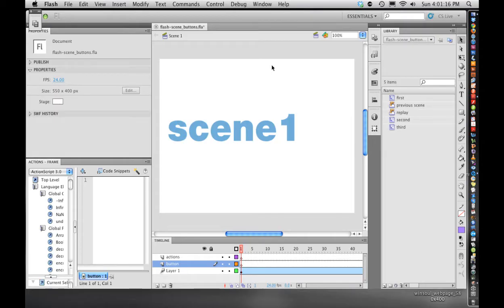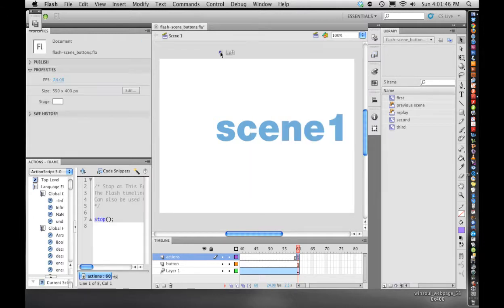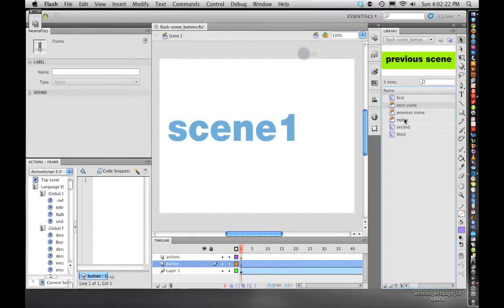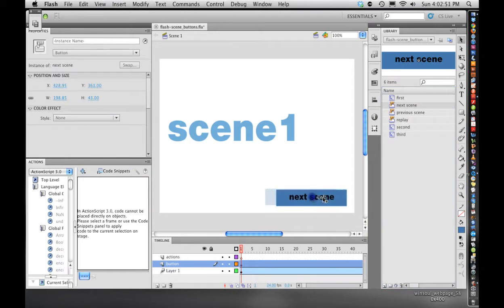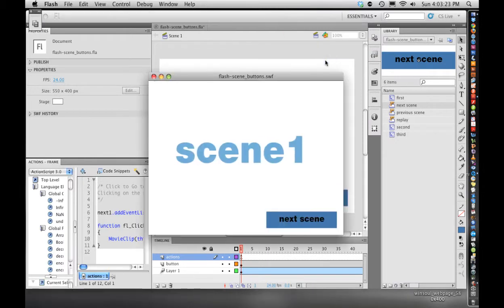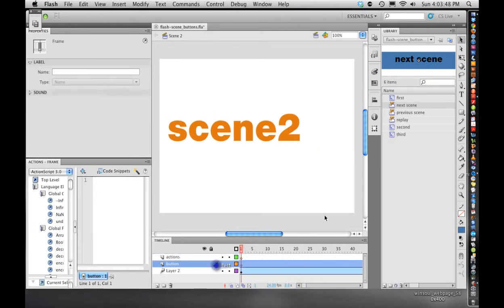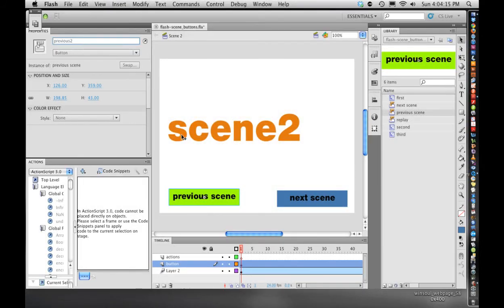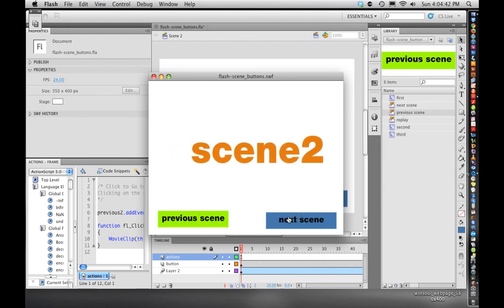FlashCS5_scenes-buttons-Part1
This is a simple tutorial covering basic Flash CS5 Animation: buttons and scenes.